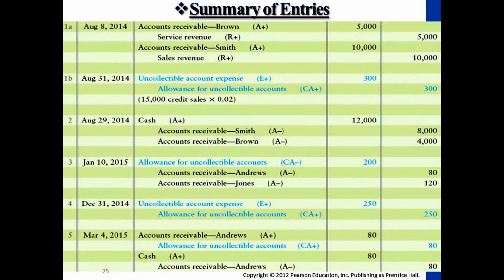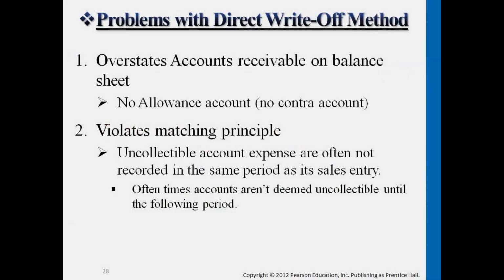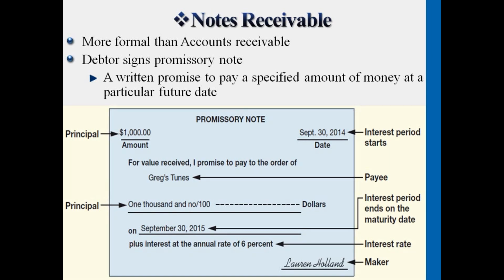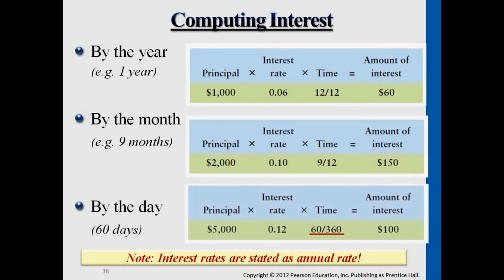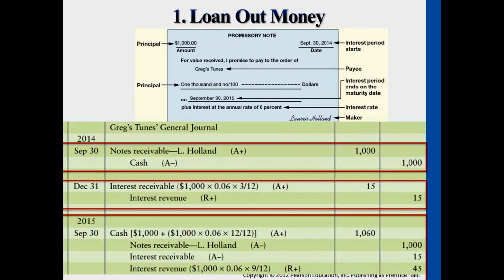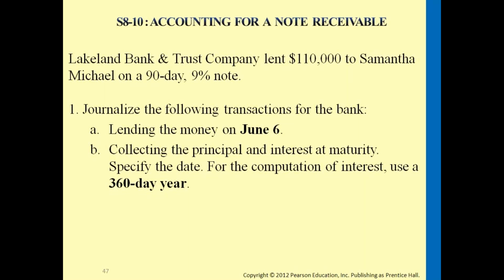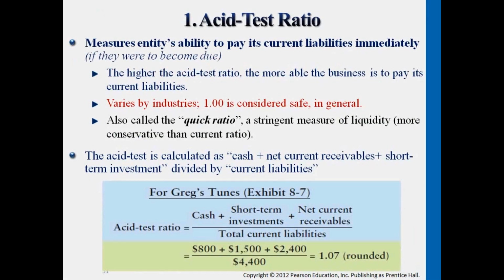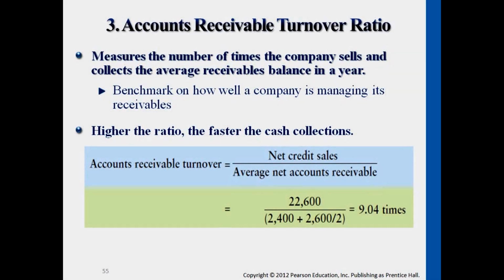Financial Accounting (Receivables 2) - Victoria Chiu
Lecture 4: Receivables (Part 2)
by Victoria Chiu

Class starts:  0:08

Recap of Last Class:  0:35

Direct Write-off Method:  5:53
--- Exercise:  14:08

Notes Receivable:  20:14
--- Identifying Maturity Date:  23:52
--- Determine the Maturity Date:  25:10
--- Exercise:  27:02
--- Computing Interest:  29:29
--- Accruing Interest Revenue:  32:28

Examples of Using Notes Receivable:
--- Loan Out Money:  40:21
--- Sell Merchandise in Exchange for Notes Receivable:  41:28
--- Converting Accounts Receivable to Notes Receivable:  43:33
--- Dishonored Notes Receivable:  46:24
--- Exercises:  49:08

Accounts Receivable on the Balance Sheet:  1:00:39

Acid-Test Ratio:  1:02:06

Day's Sales in Receivables:  1:05:30

Accounts Receivable Turn Over Ratio:  1:11:08